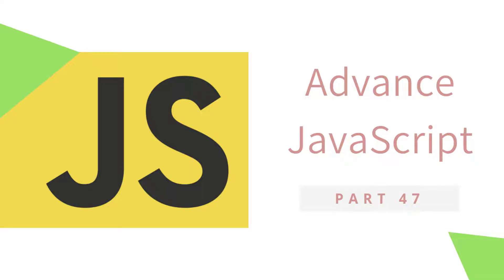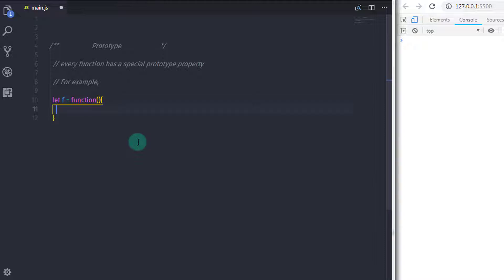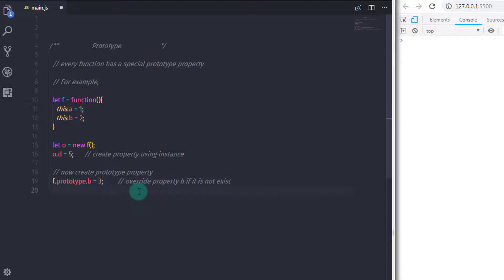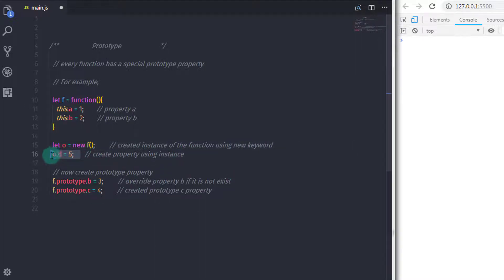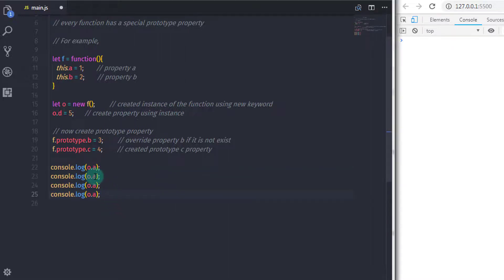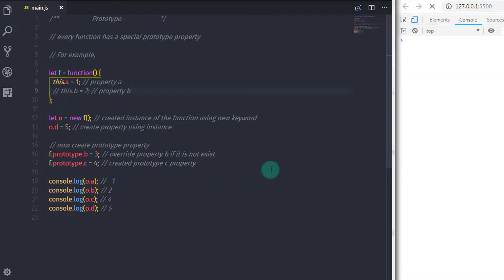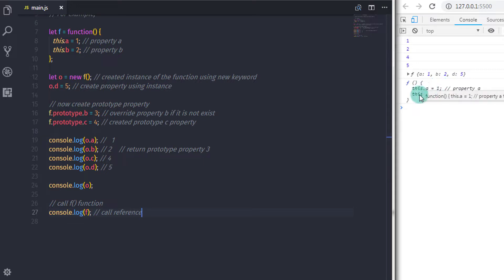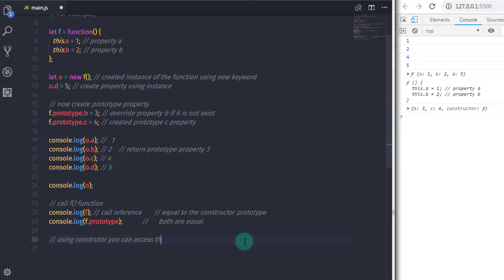Understand what is Prototype? Advance JavaScript Tutorial Part - 47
Understand what is Prototype? Advanced JavaScript Tutorial Part - 47

How to Create Bootstrap Carousel (Slider) - Complete Guide